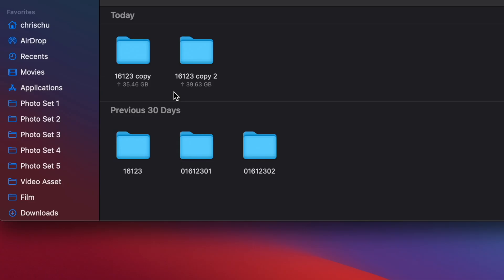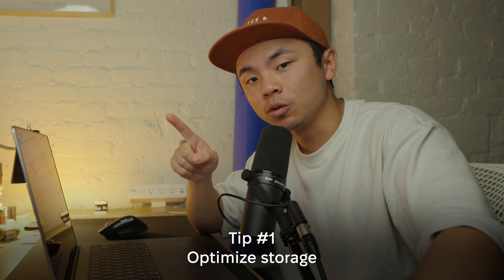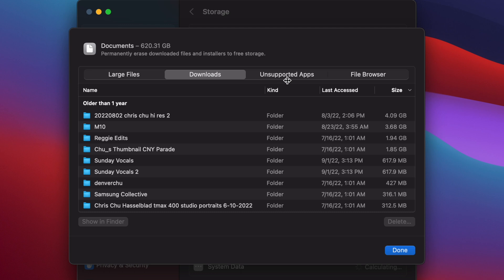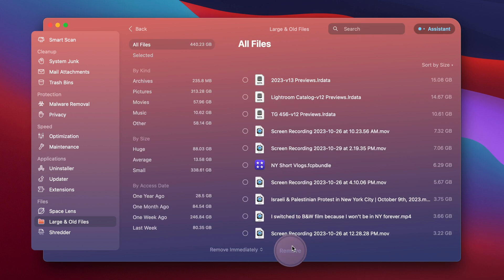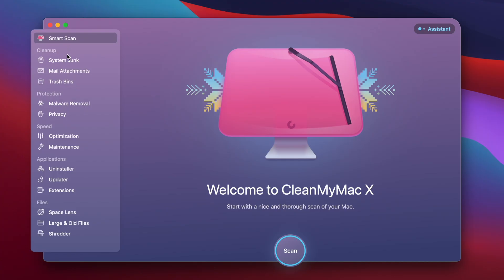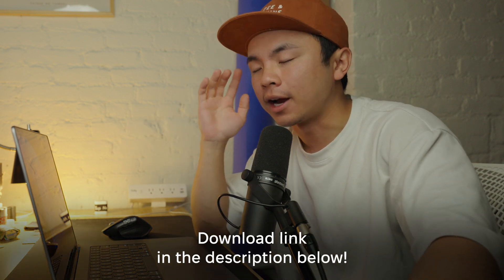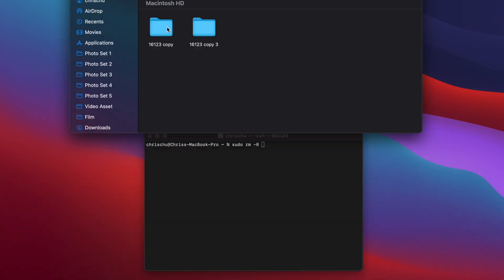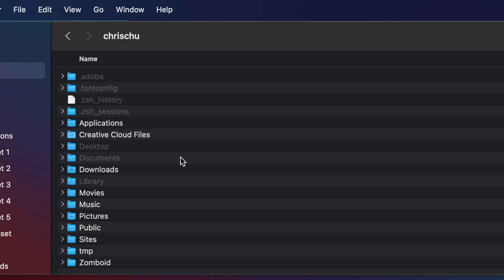How to Delete Files on Mac Step By Step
In this video, I’ll show you how to delete files on Mac.

Two shortcuts to help you remove files:
Command + Delete moves files to Trash
Option + Command + Delete removes files immediately

How to delete files on Mac:
Tip #1. Optimize storage (Settings - General - Storage)

Tip #2. Remove files with CleanMyMac X

Tip #3. Delete files using Terminal
Use the command: sudo rm -R (hit the Spacebar once)

Tip #4. Delete hidden files
Use this shortcut to reveal hidden files: Command + Shift + Period

Contents:
00:00 - Intro
00:08 - What are delete shortcuts for Mac
00:33 - How to delete files with Optimize Storage menu
01:00 - How to delete files with a Mac cleaner
01:57 - How to delete files with Terminal
02:19 - How to delete hidden files on Mac
02:40 - Outro